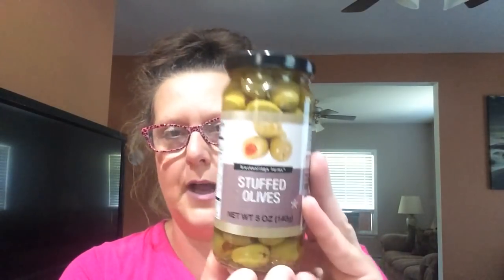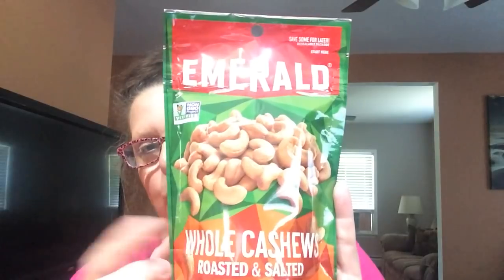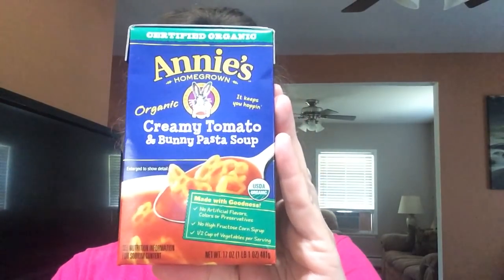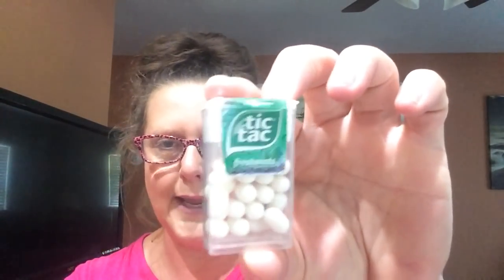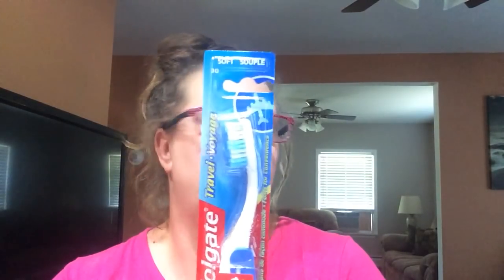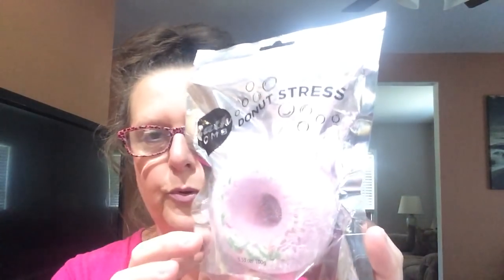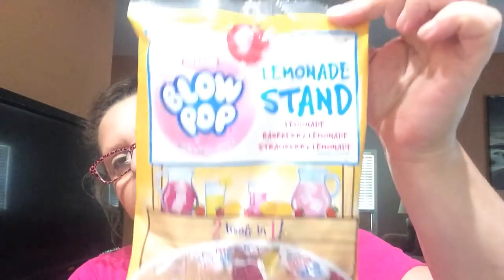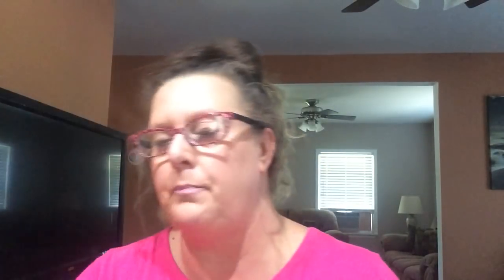Dollar Tree Haul 💵 7.2.18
Happy July Everyone, I have found some NEW ITEMS to share with you.. I hope that you find something for your WISHLIST!!
Tfw 💕dollartreefinds